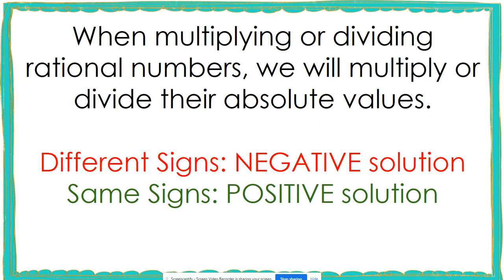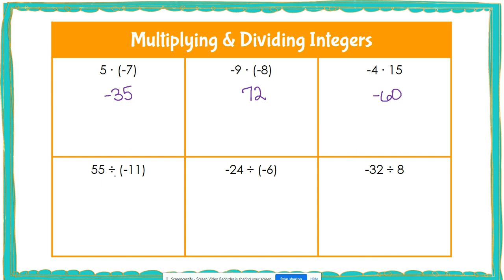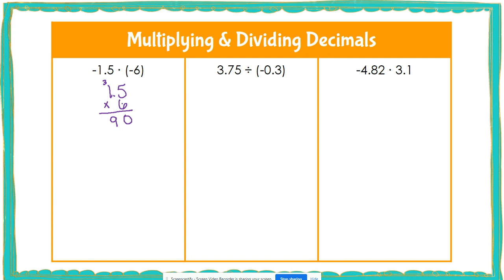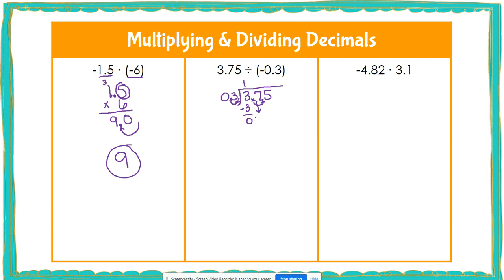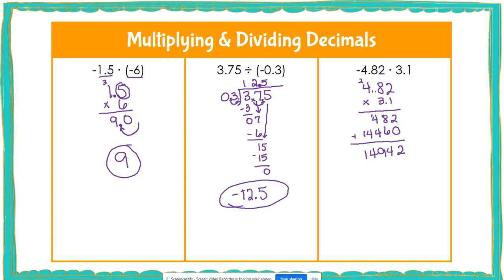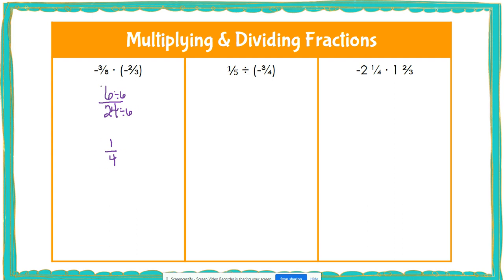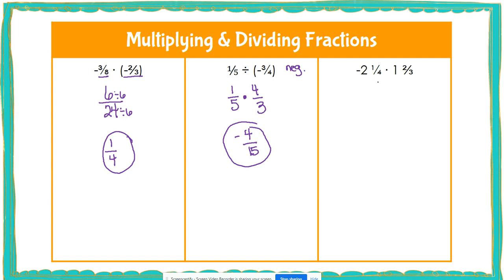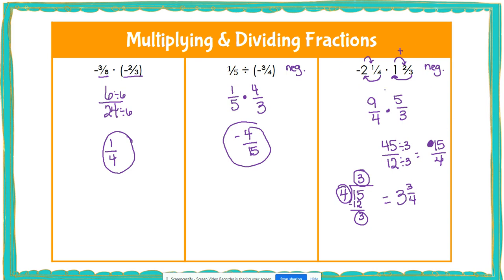Multiply & Divide Rational Numbers